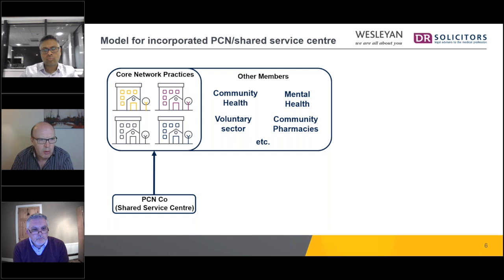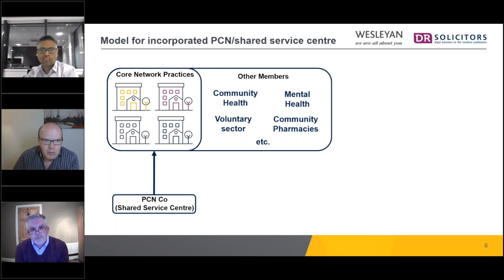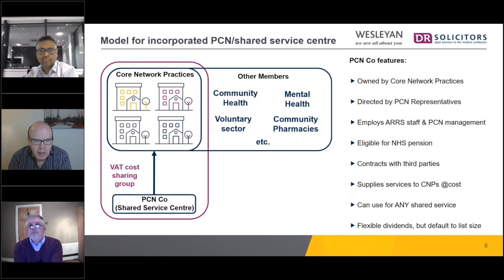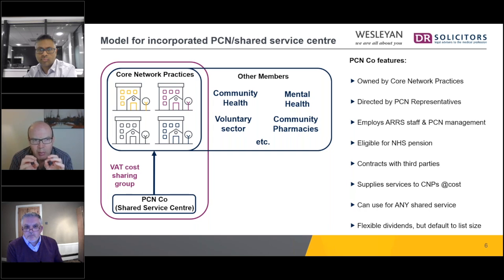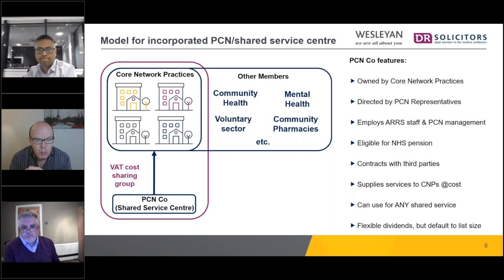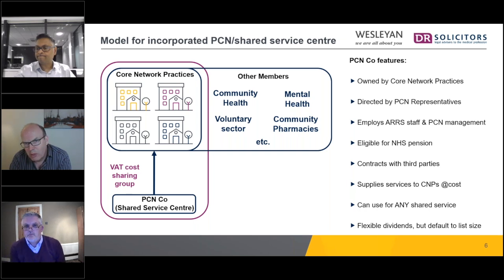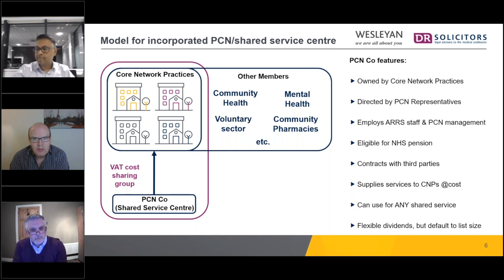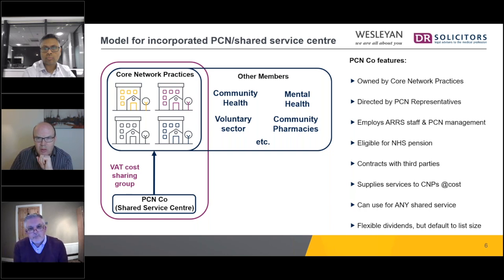Primary Care Networks - Managing Your Risk - Part 3: Shared Services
In the third of our Primary Care Network videos, hosted by Wesleyan Financial Services in collaboration with DR Solicitors, our expert panel break down and discuss the model for incorporated PCNs / shared service centres. This includes discussion around ‘Owned by Core Network Practices’ and contracts with third parties.

WESLEYAN' is a trading name of the Wesleyan Group of companies. Financial advice is provided by Wesleyan Financial Services Ltd.
Wesleyan Assurance Society is authorised by the Prudential Regulation Authority and regulated by the Financial Conduct Authority and the Prudential Regulation Authority.